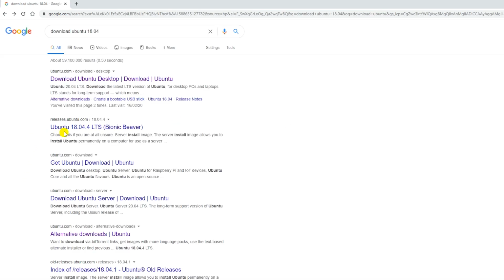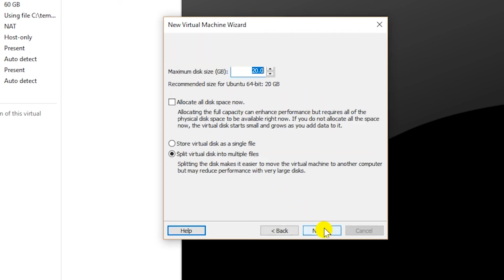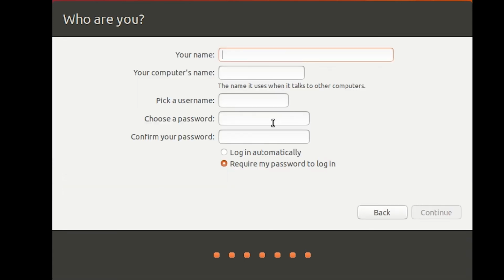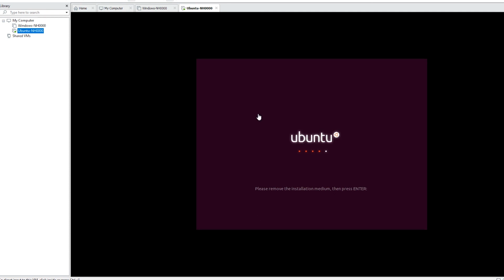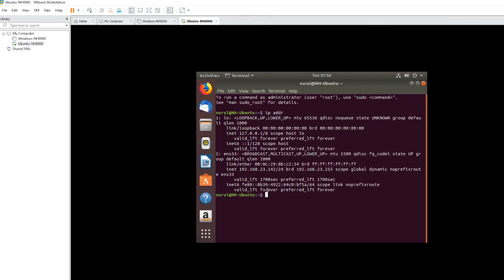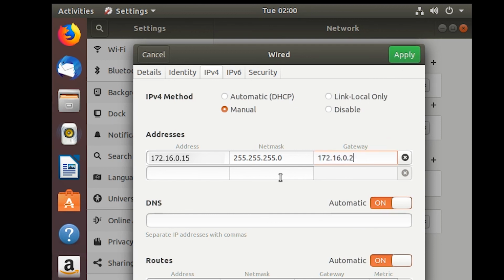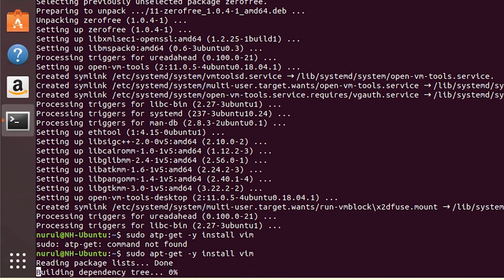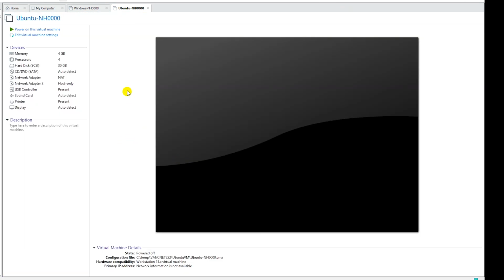How to Install Ubuntu Desktop